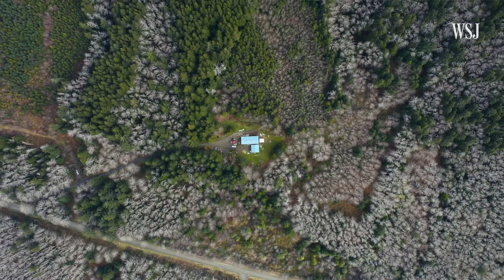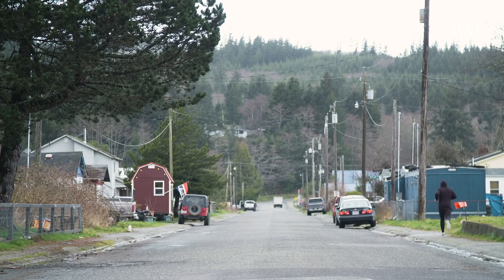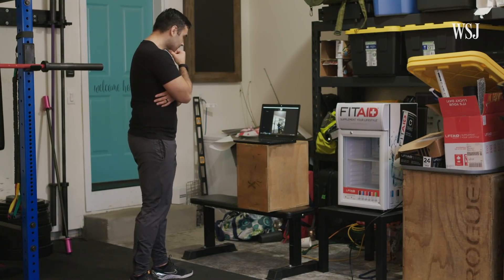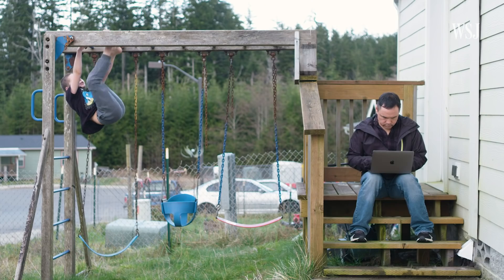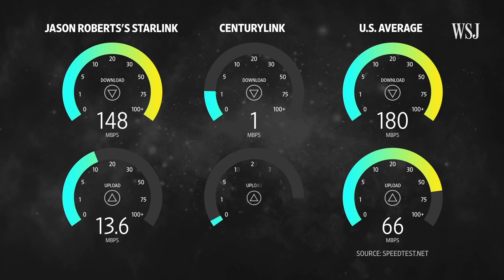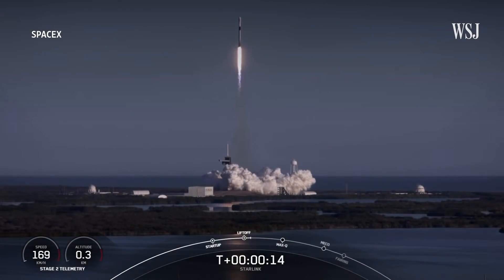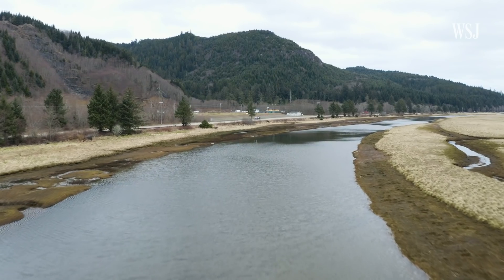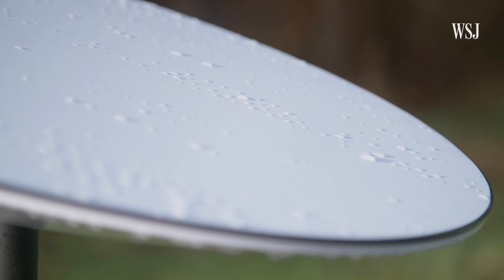Testing Elon Musk’s Starlink in Rural Washington | WSJ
Elon Musk's Starlink satellite internet service is being touted as a rural internet game changer. But his goal to provide internet coverage to all areas around the globe could take tens of thousands of low-orbiting satellites.

WSJ spent time with a few beta testers in a remote part of Washington state to assess whether the SpaceX satellite internet service can truly be the solution to the global broadband gap.

0:00 Starlink satellites
1:21 Internet issues in remote areas
4:37 How Starlink dishes work
5:21 Obstacles for Starlink